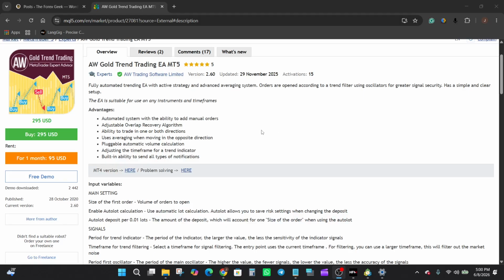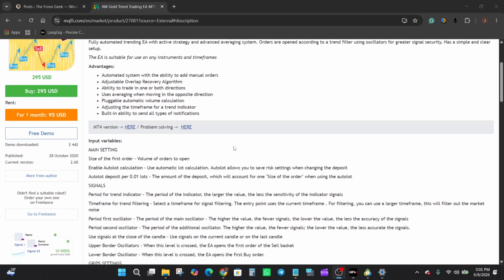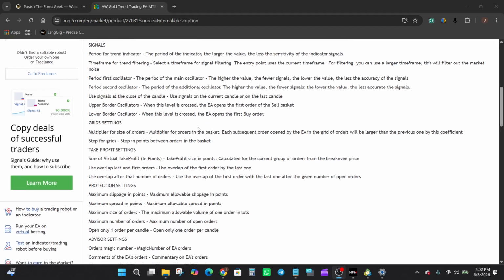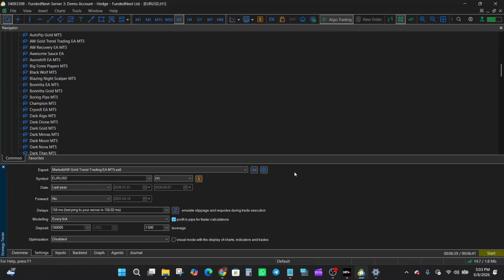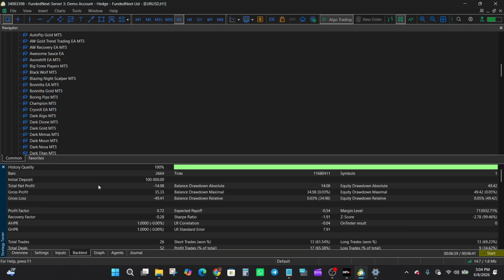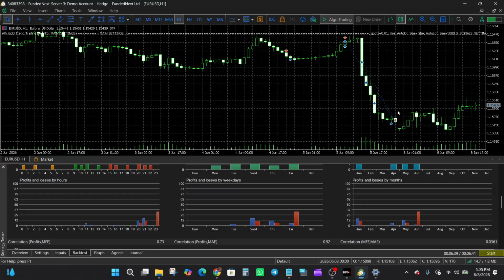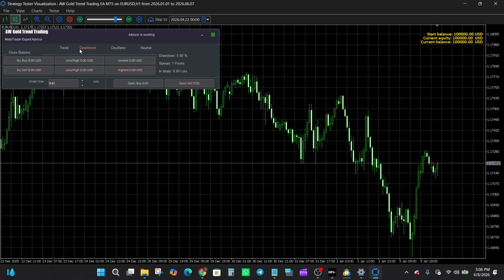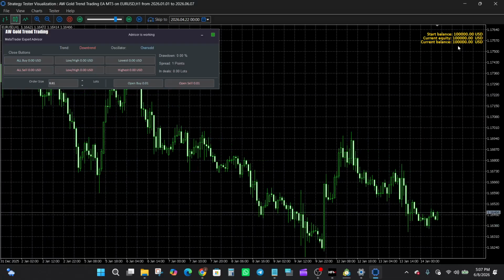AW Gold Trend Trading EA MT4 & MT5 Review – Trend-Based Automated Gold Strategy Analysis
Read more about the AW Gold Trend Trading EA MT4 & MT5

In this review, I take a detailed look at the AW Gold Trend Trading EA, an automated Expert Advisor designed around trend-following logic combined with oscillator-based filtering and an averaging system. The review covers the MQL5 Marketplace breakdown, key features, and how the EA behaves during historical testing conditions. It’s a flexible system that can be used across multiple instruments and timeframes, with built-in risk controls and trade management features.